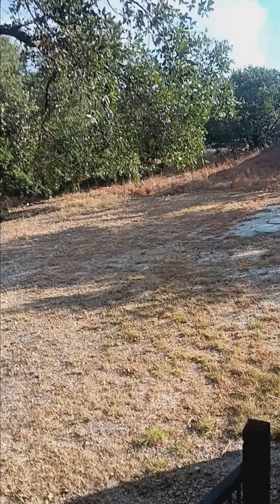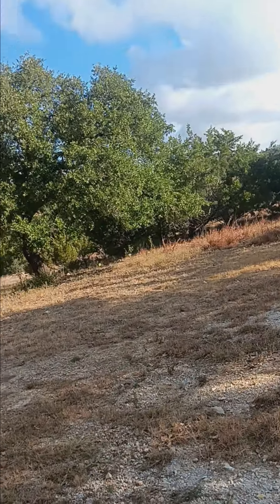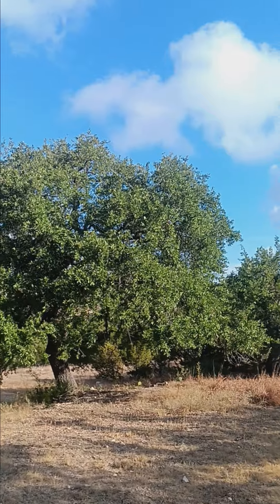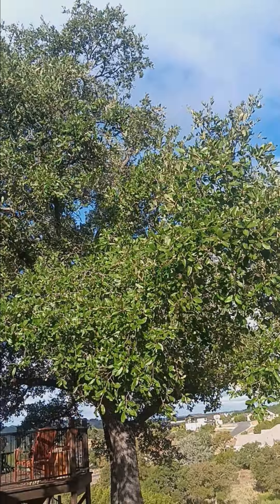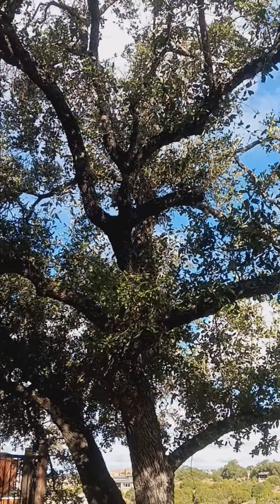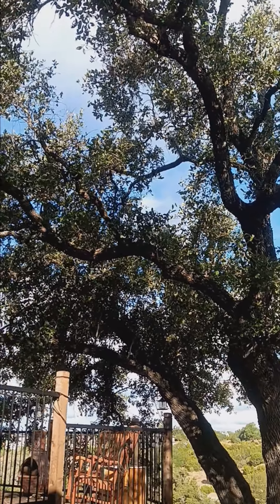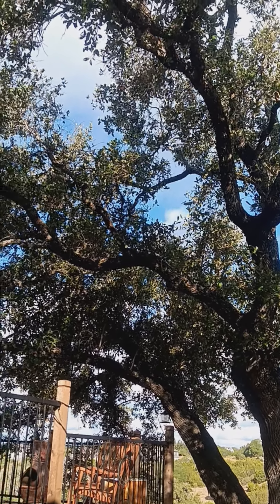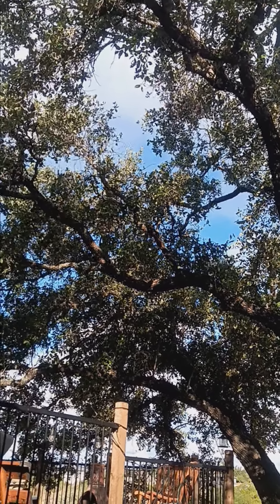Mystic Shores Job, Abundance of hydrated leaf population